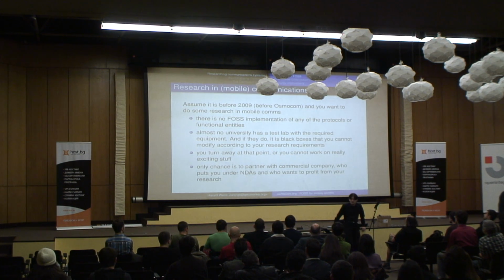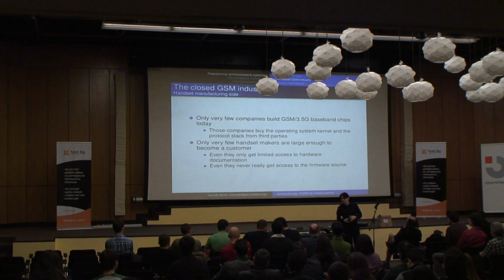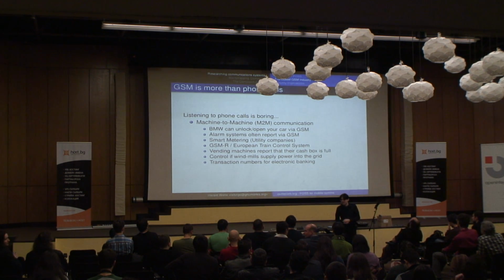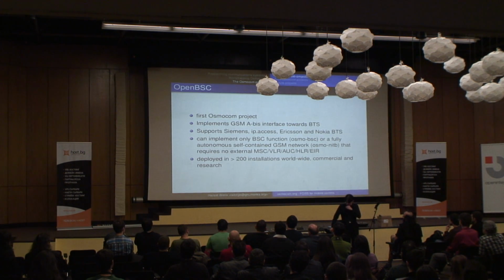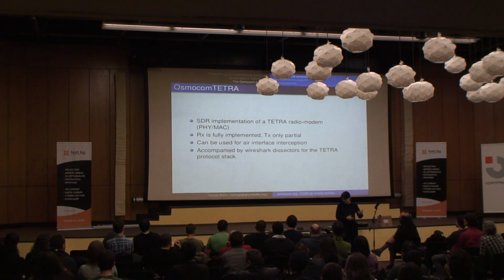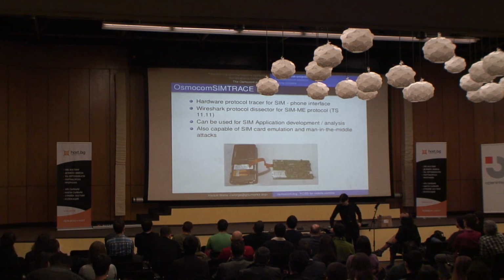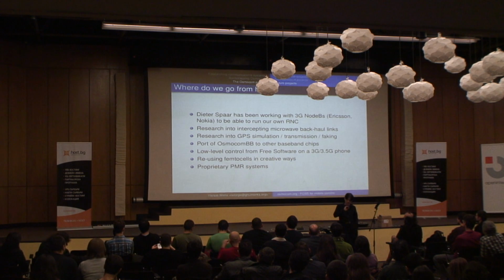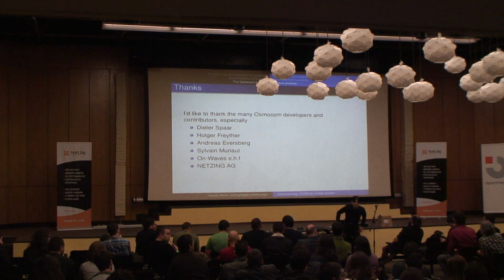OpenFest 2012 - Osmocom.org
Harald Welte presents Osmocom project during OpenFest 2012.

The Osmocom project is a family of projects regarding Open source mobile communications. It includes software and tools for a variety of mobile communication standards, including GSM, DECT, TETRA and others.

Download this video / Свали това видео: TBA (mp4)
Presentation slides / Слайдове: TBA